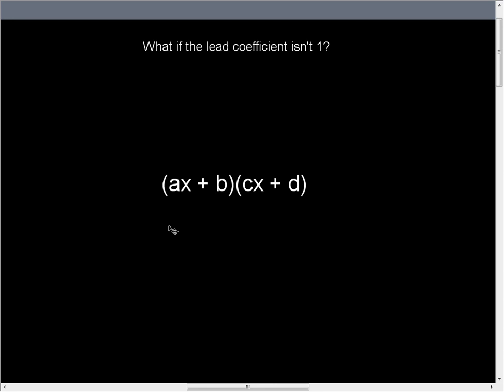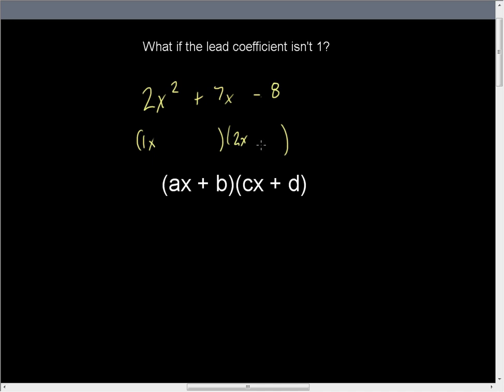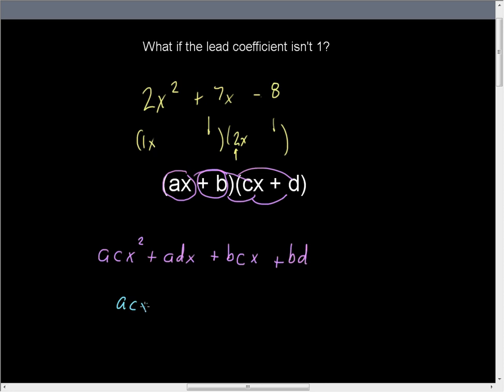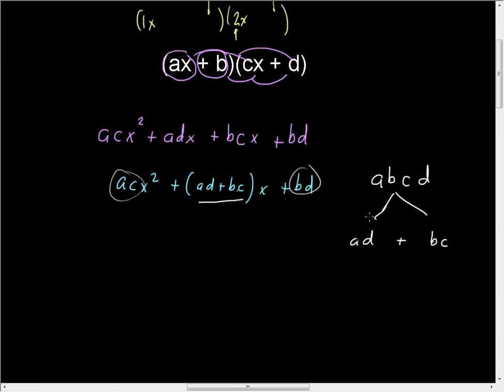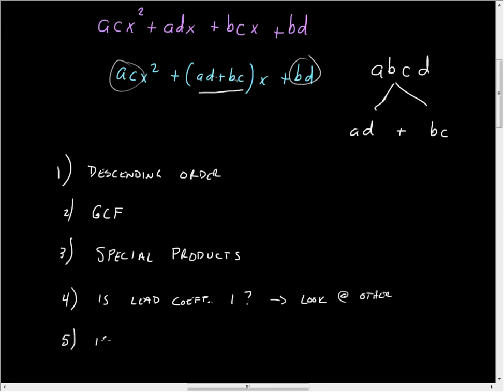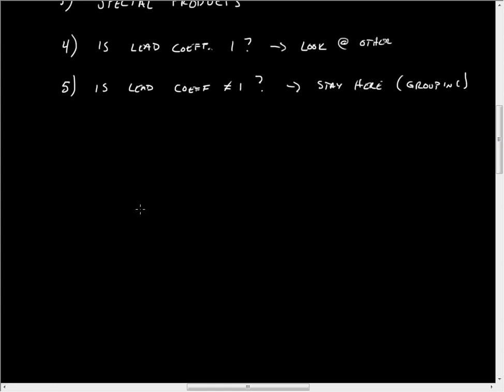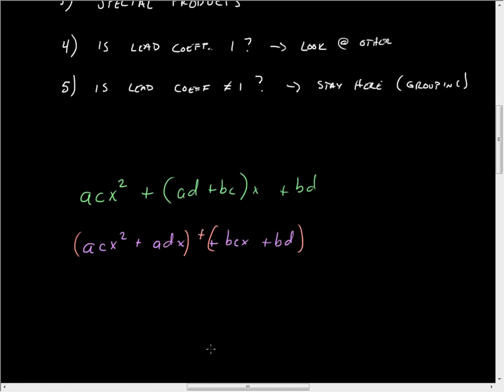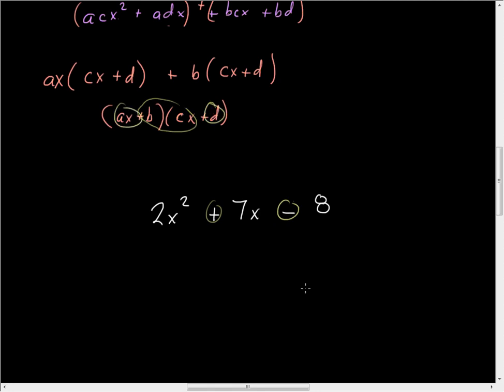Factoring Trinomials Using Grouping Lead Coefficient is NOT 1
Traditional method of factoring trinomials whose leading coefficient isn't 1